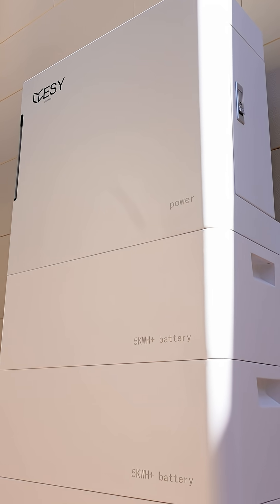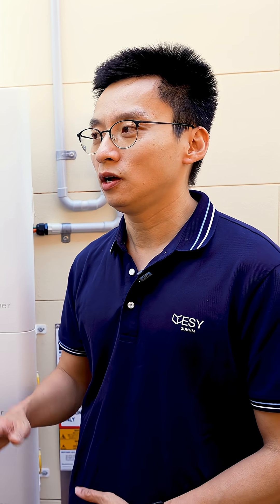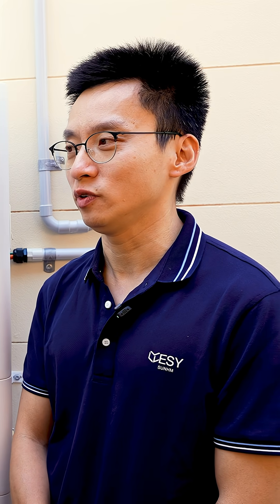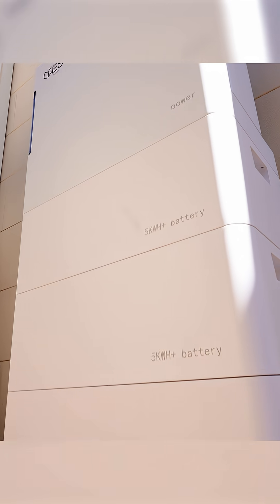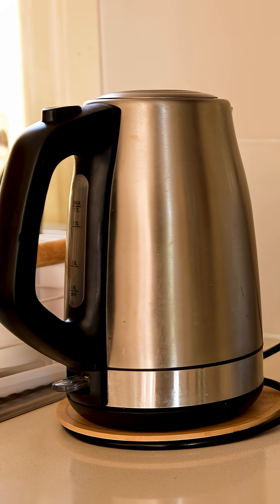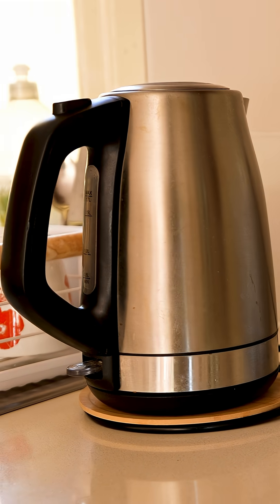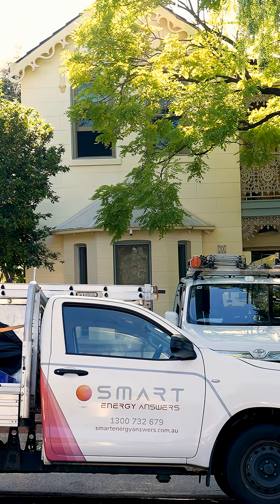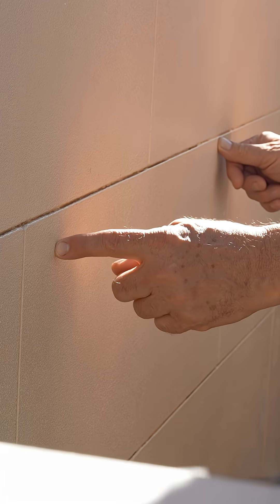This Battery Can Pay for Itself in 3-4 Years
With the federal battery rebate, the ESYSunHome battery can deliver a three to four year payback. The real value comes from choosing the right installer who designs the system around your home, budget and energy needs.